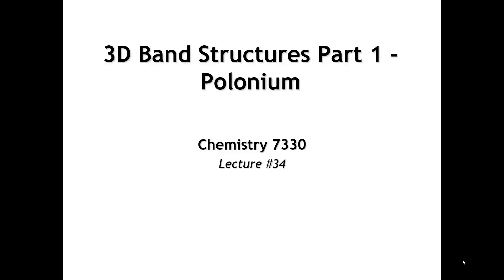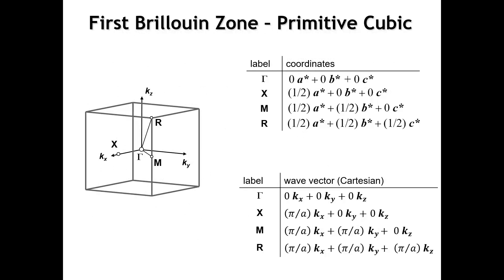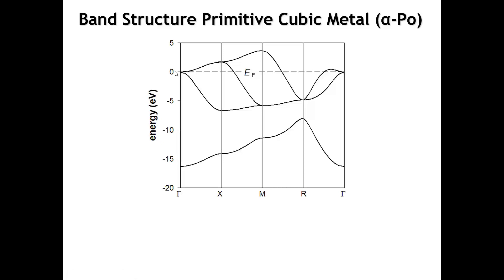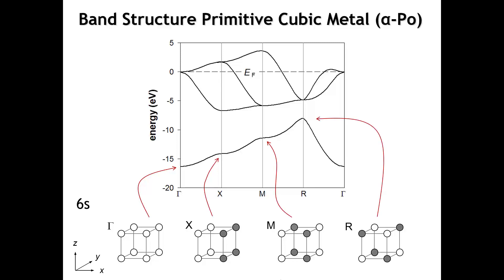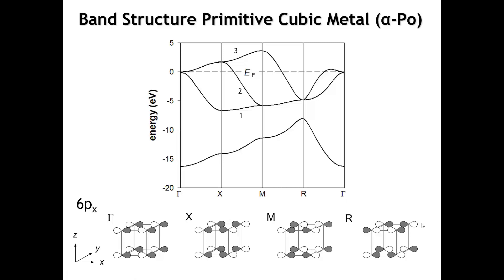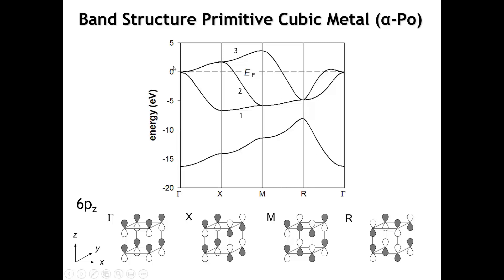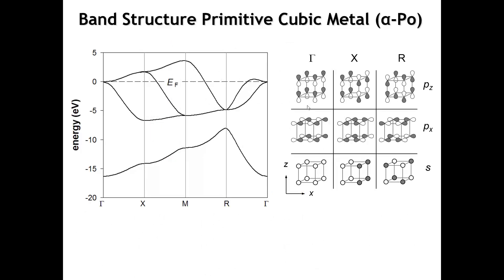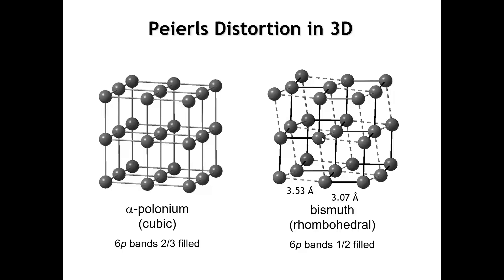Lecture 34 3D Band Structures Part 1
The concepts of band structures are extended into three dimensions over the next three lectures. In this lecture we look at the band structure of polonium, a metal which adopts a simple primitive cubic structure. This lecture was designed and delivered by Patrick Woodward for use in the course Solid State Chemistry (Chem 7330) at Ohio State University.